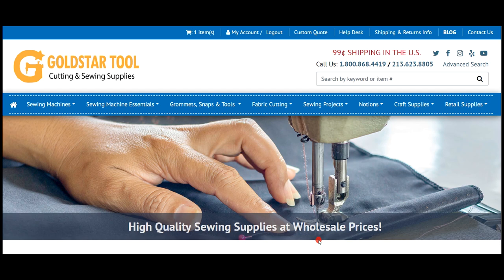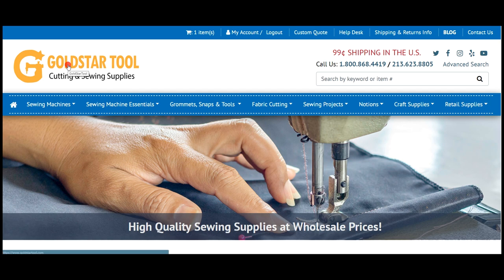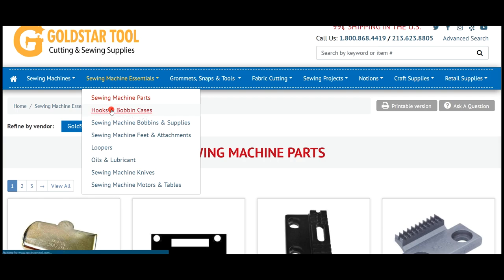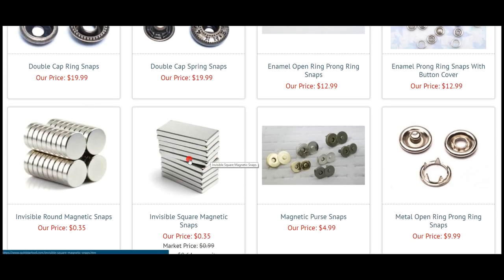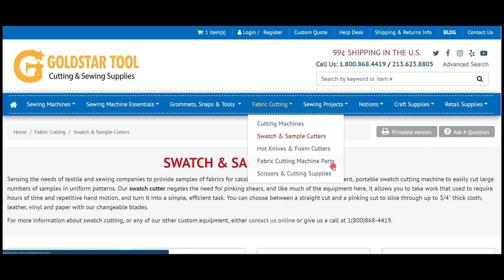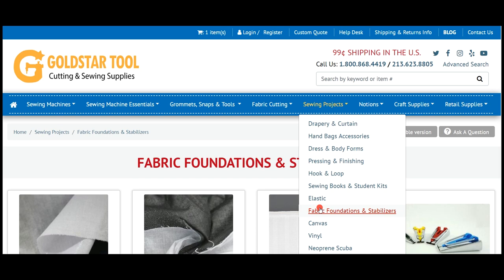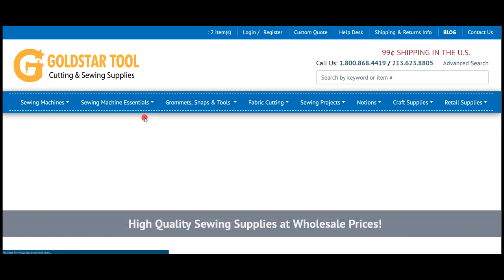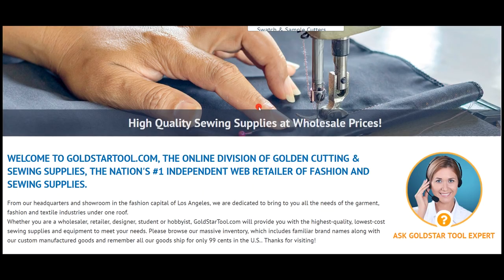Tutorials - New Website Tour - Goldstartool.com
Today, David introduces and shows us how to navigate the all-new GoldStarTool website.